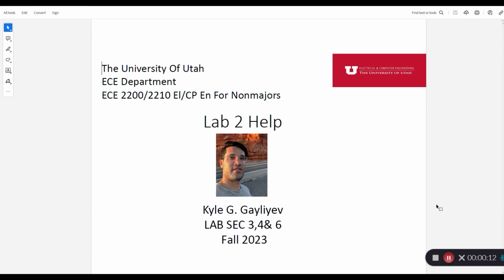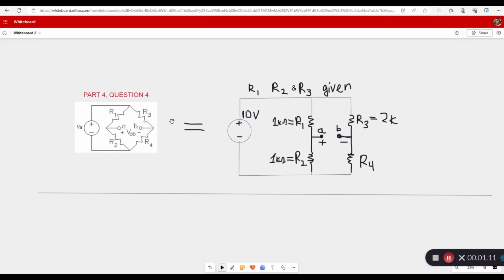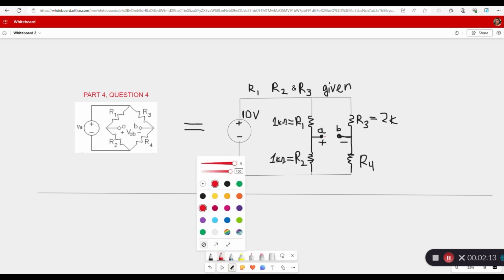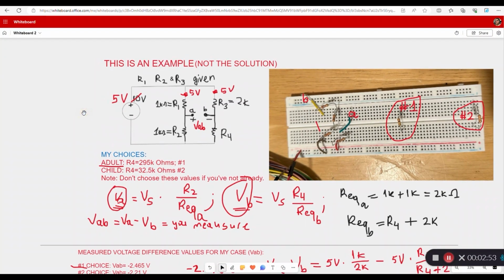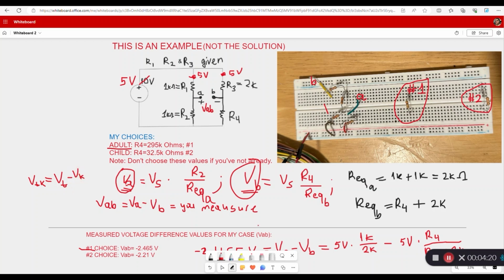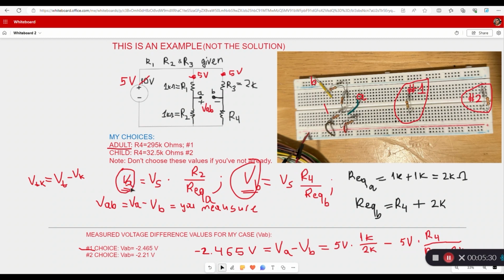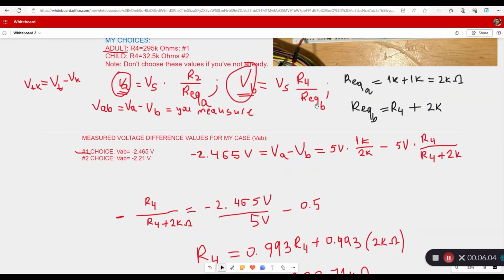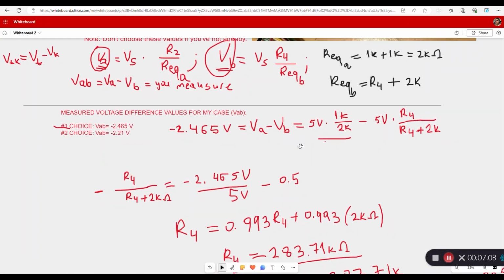Lab2 Help-Wheatstone Bridge Question. Part 4, Q4. ECE2200 2210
The University of Utah